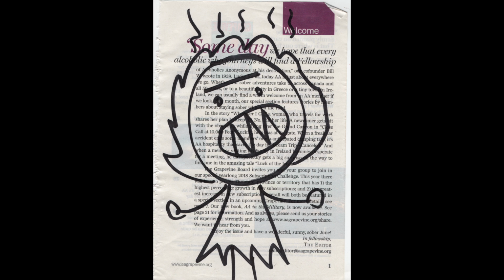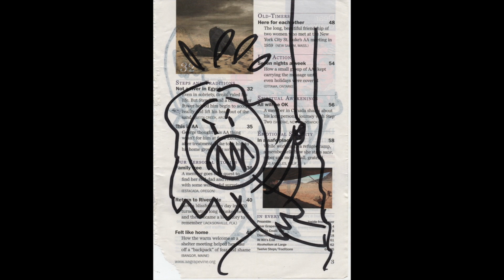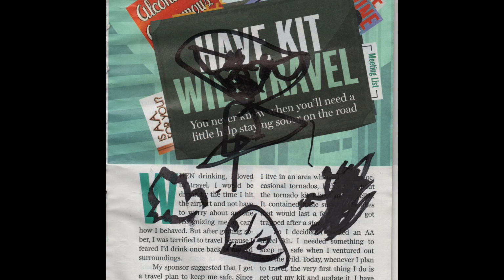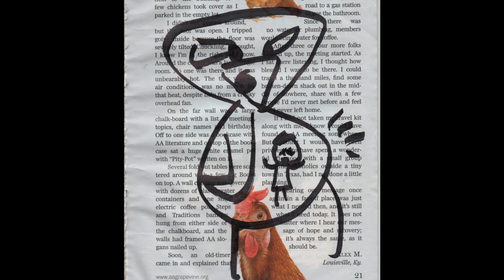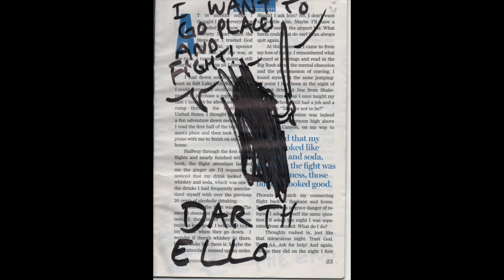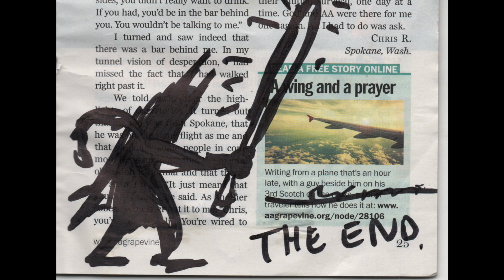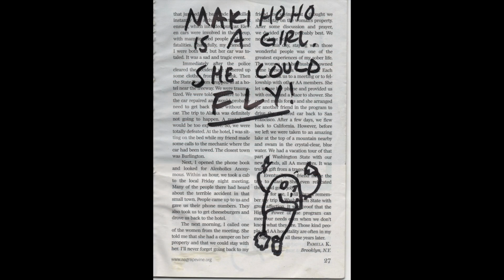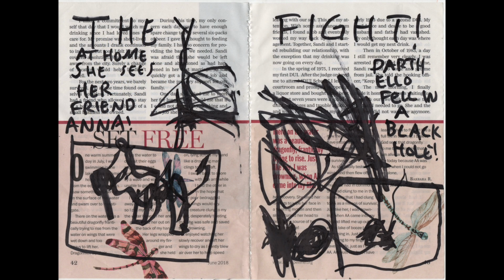Darth Ello vs. Maki Hoho: Drawing with Special Needs Children